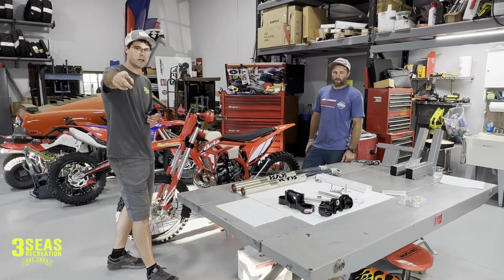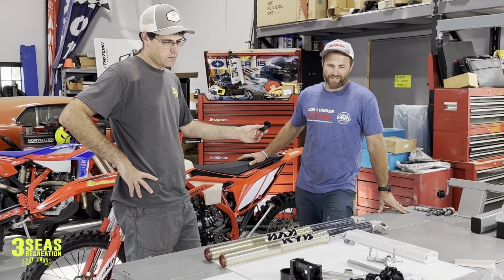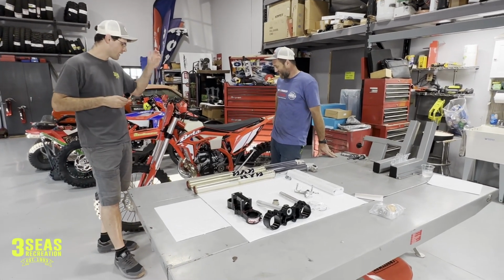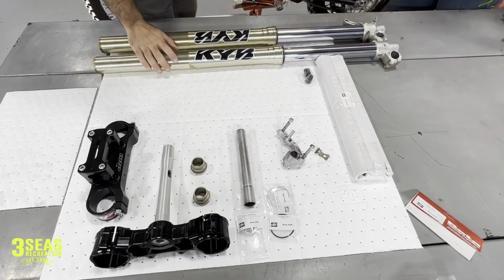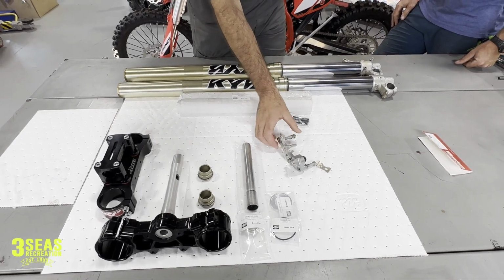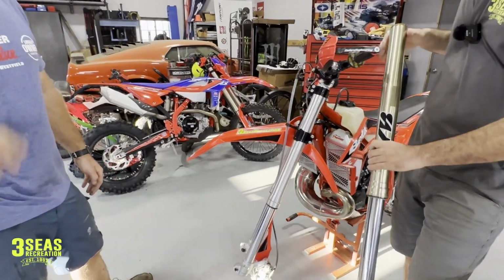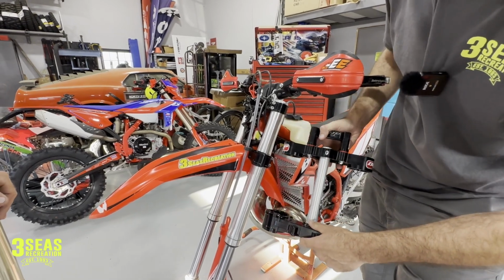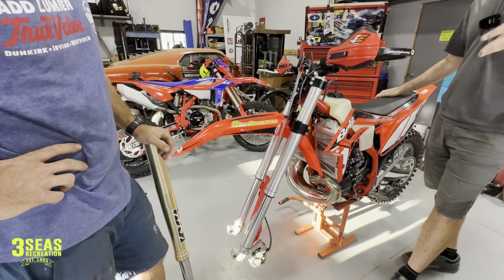48 mm KYB Fork Conversion! 2023 Beta Xtrainer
We continue to develop our 2023 Beta Xtrainer Hard Enduro build and just took it a step further! This bike now features KYB 48mm forks that have been shortened to work with the 15% smaller Xtrainer chassis.

BETA PARTS 🛠️⚙️- Choose "3 Seas Recreation" for your Beta parts!  Customers can now order all Beta parts and accessories directly from the Beta USA website. All parts inventories are in real-time. Customers can choose shipping options and the best part, selecting their preferred dealer.

Why choose 3 Seas Recreation as your preferred dealer?
-We have spent over $40,000 this year alone on our race team, all of which are on Beta Motorcycles.
-We have produced over 300 "How To Beta Videos". All free to the public.
-When you choose "3 Seas Recreation" a portion of that sale will come back to our shop, all profit goes back into our race program and our YouTube videos.
-Since 2011 we have been a pioneer with the Beta Brand in the USA and spend hundreds of hours giving advice over the phone for Free.
-We are BETA ONLY when it comes to Off Road Dirt bikes, all of our attention is on Beta!
-We take brand new bikes out of the show room and give full riding videos, none of this is backed by the Factory or Beta USA